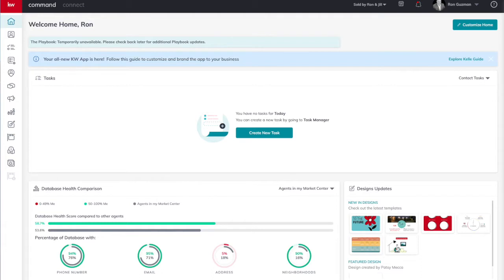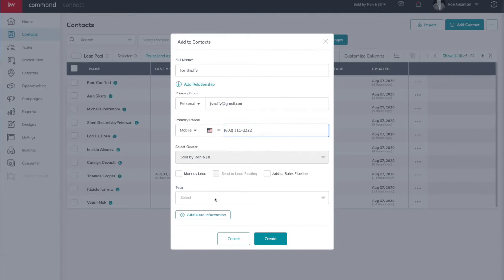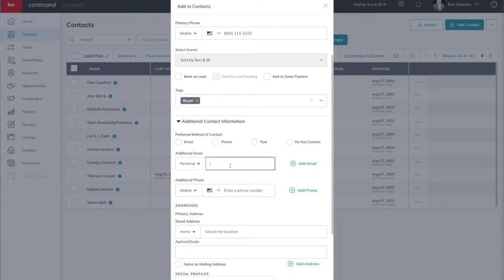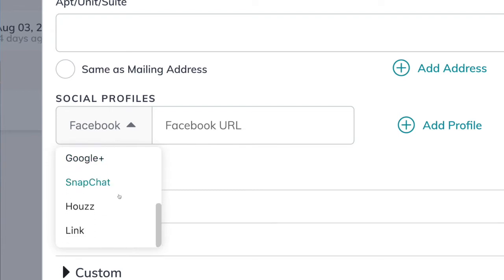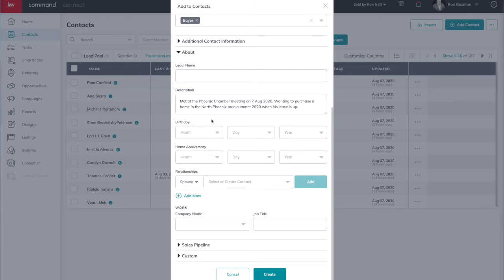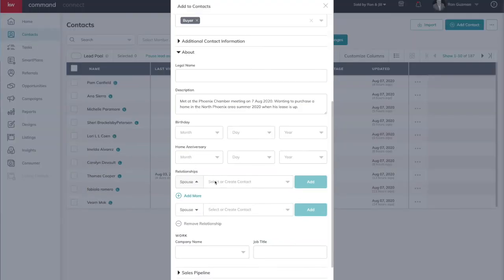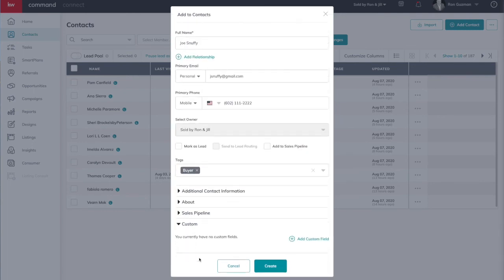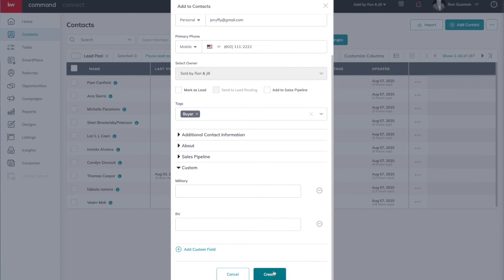KW Command - Adding Contact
Want to know how to get into KW Command and start adding a new contact. This video will take you through on how to add a new contact within KW Command.

😎  20 year retired military veteran now serving the greater Phoenix area. This channel is dedicated in helping agents with their KW Commad skills. Content is posted on here weekly and as changes are made within Command and throughout the Real Estate Industry.